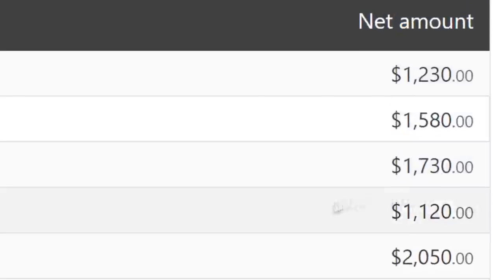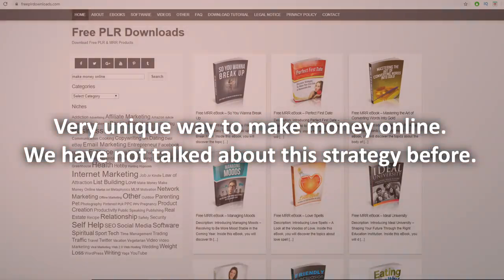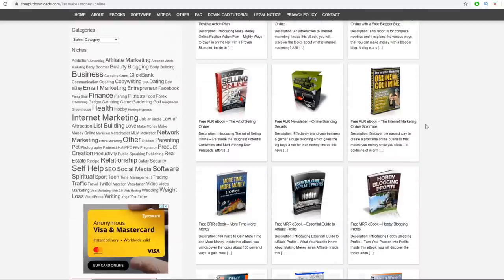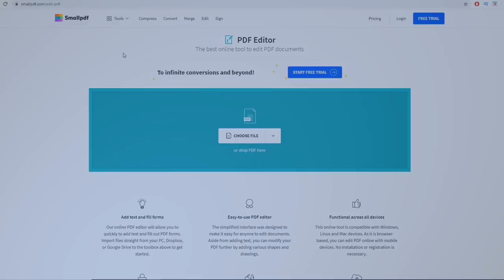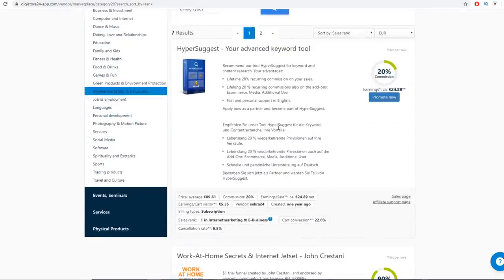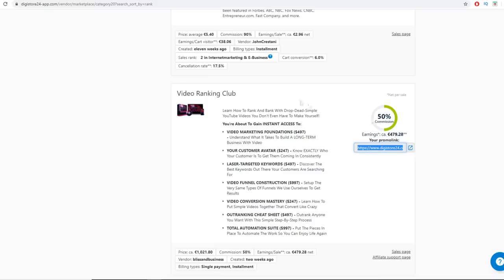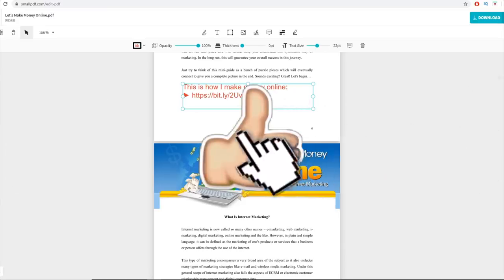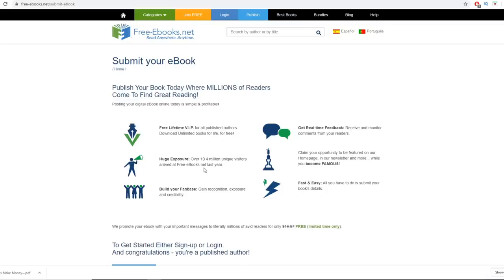Earn $1000+ On Autopilot Just Copy & Paste! (FREE)